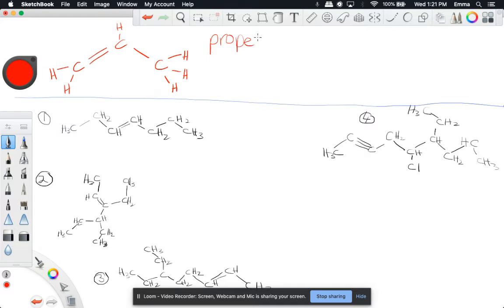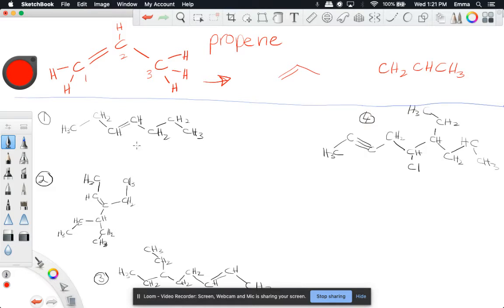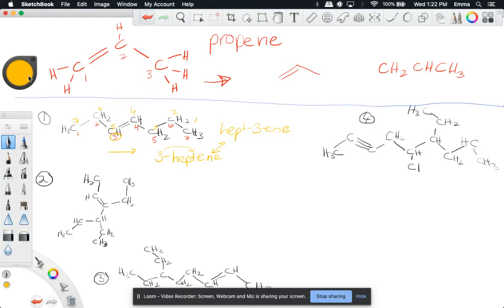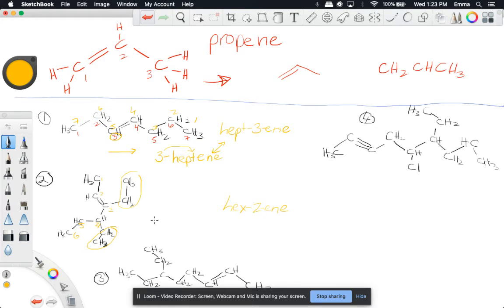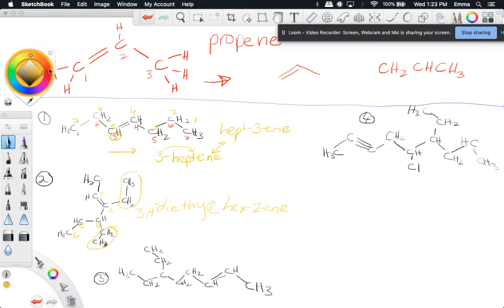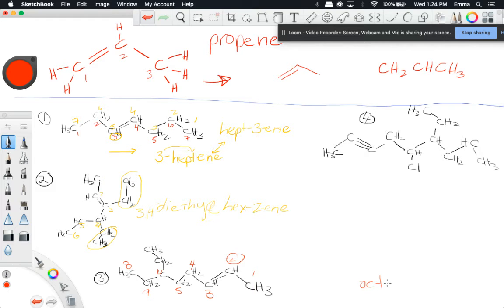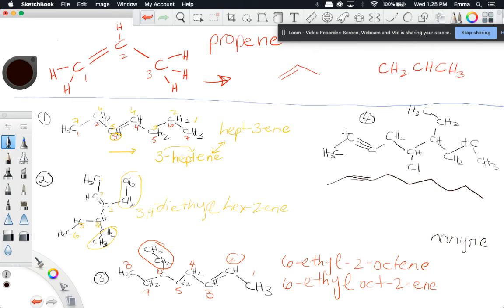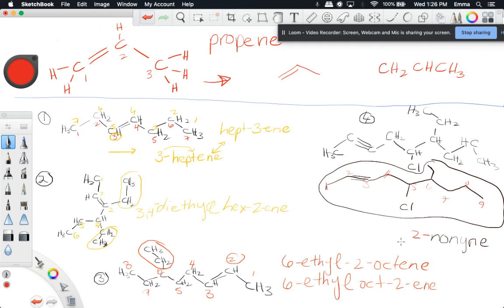More Alkane/Alkene/Alkyne Examples!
More nomenclature review and practice with double and triple bonds